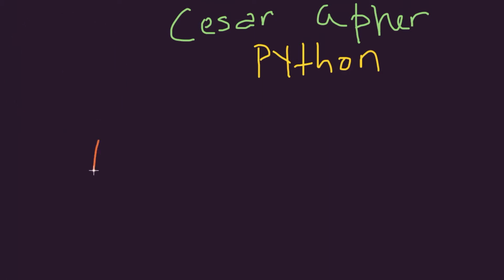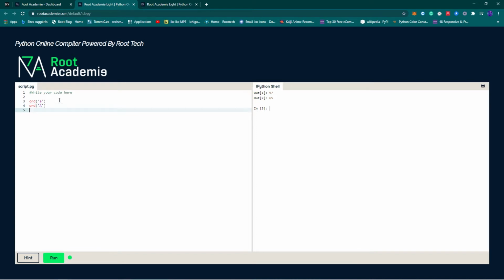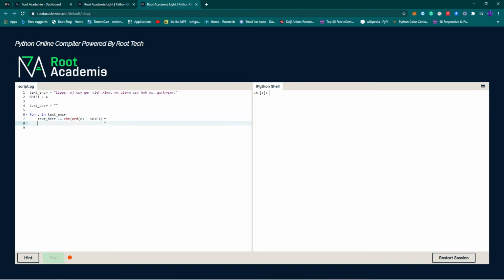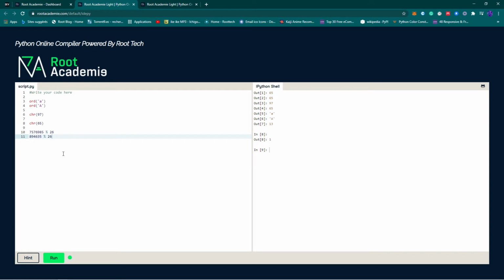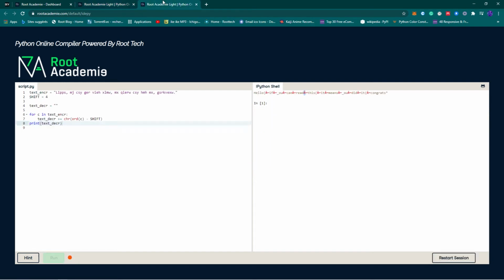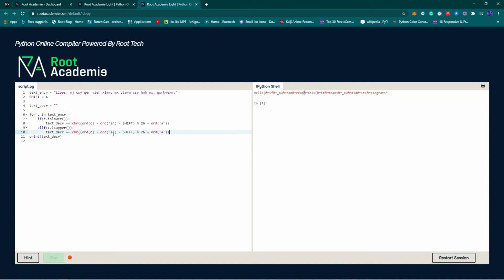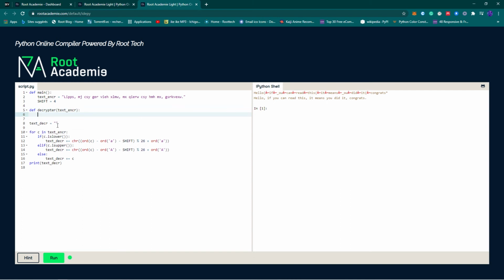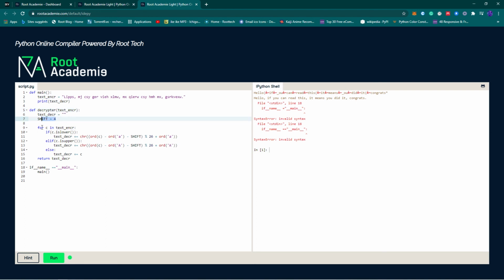Cesar Cypher Using Python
In this video, Root Lindow shows you how to create a python script that will do encryption for you using the Ceasar cipher algorithm there is no external module required for this project.

In cryptography, a Caesar cipher, also known as Caesar's cipher, the shift cipher, Caesar's code, or Caesar shift, is one of the simplest and most widely known encryption techniques. It is a type of substitution cipher in which each letter in the plaintext is replaced by a letter some fixed number of positions down the alphabet. For example, with a left shift of 3, D would be replaced by A, E would become B, and so on. The method is named after Julius Caesar, who used it in his private correspondence.